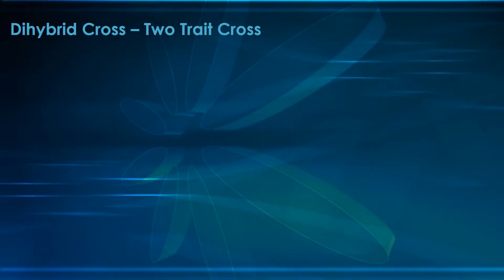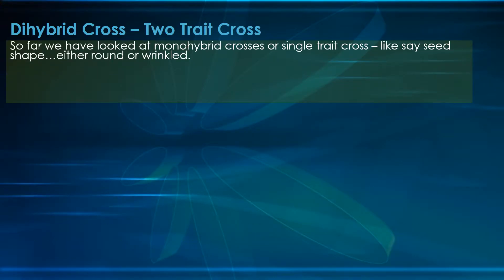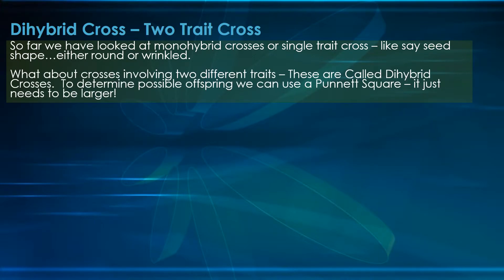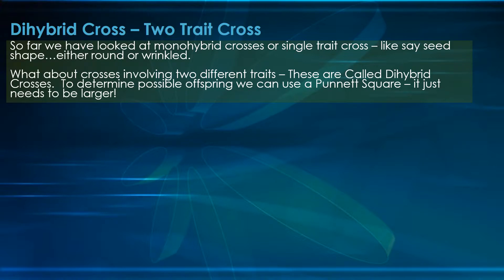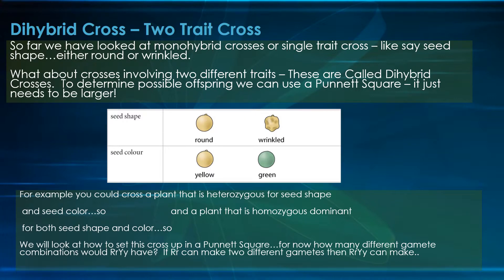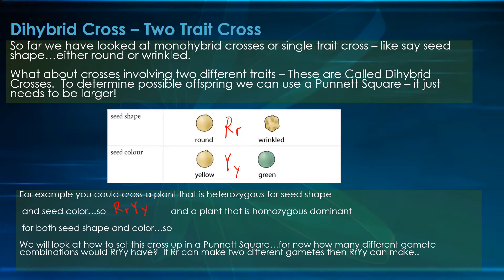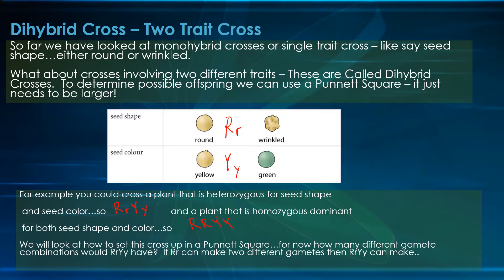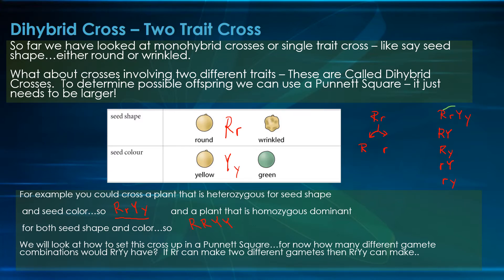Genetics Dihybrid Cross - When We Want to Know About The Inheritance of Two Traits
For example you could cross a plant that is heterozygous for seed shape
 and seed color…so RrYy and a plant that is homozygous dominant RRYY for both seed shape and color…so
We will look at how to set this cross up in a Punnett Square…for now how many different gamete combinations would RrYy have?  If Rr can make two different gametes then RrYy can make..